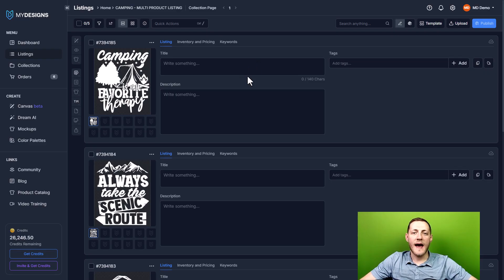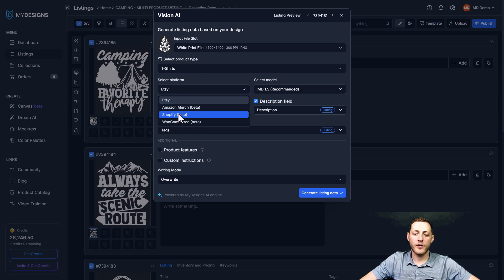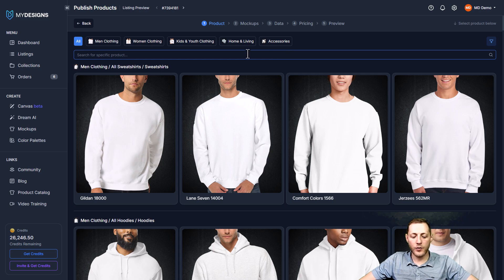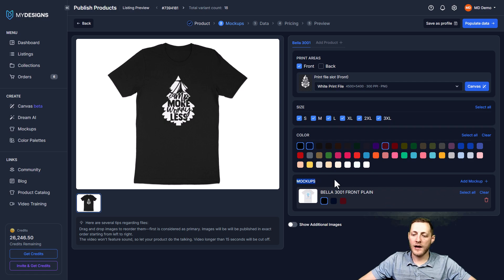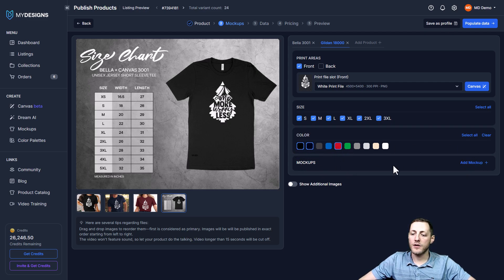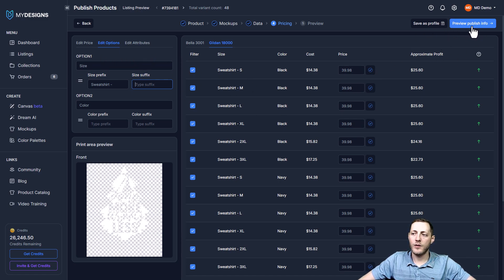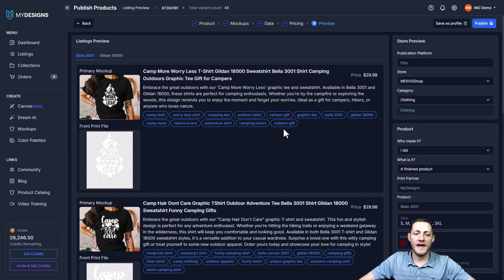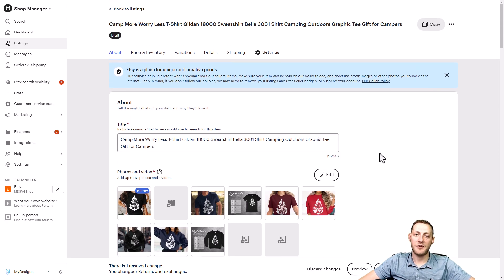How to Sell Multi-Product Print-on-Demand Listings on MyDesigns (Step-by-Step Guide)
Looking to skyrocket your sales by bundling multiple print-on-demand products into one listing? In this video, I’ll show you how to set up, manage, and optimize multi-product listings on MyDesigns. Whether you’re combining a T-shirt, Sweatshirts, mugs, phone case, or other POD merch, multi-product listings can help you increase average order value and offer a convenient shopping experience for your customers.